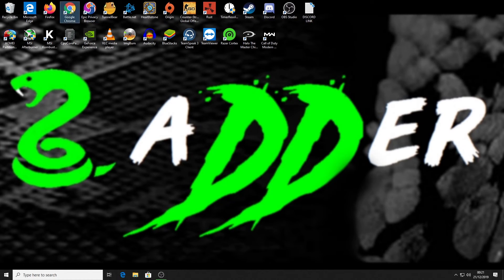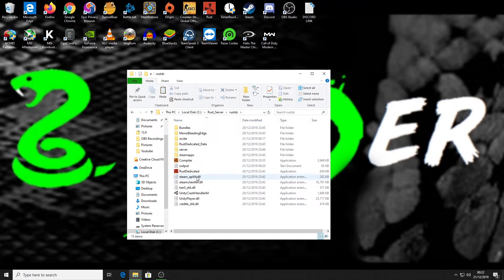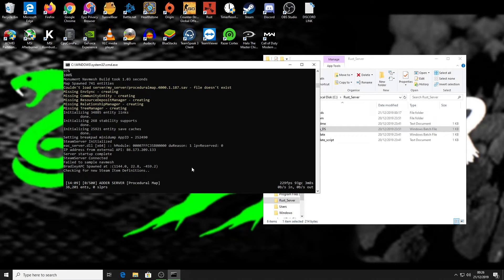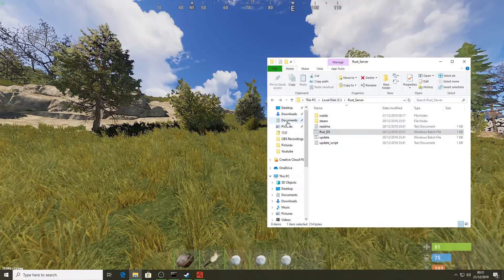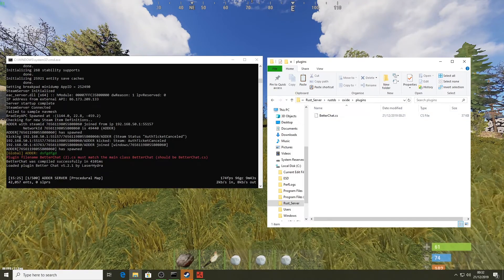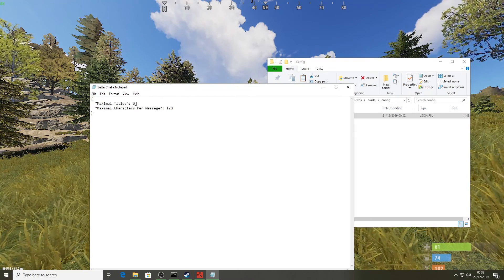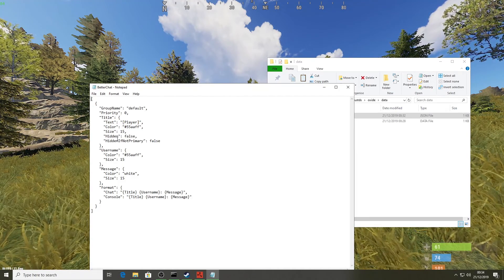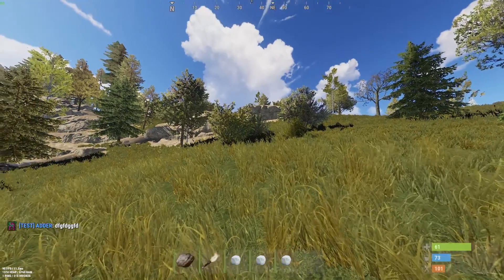Rust Server Mod Better Chat by LaserHydra Tutorial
How to install and set up Better Chat mod on your Rust Server.